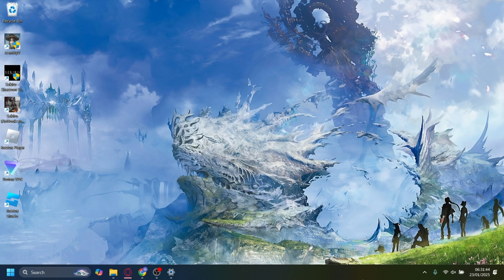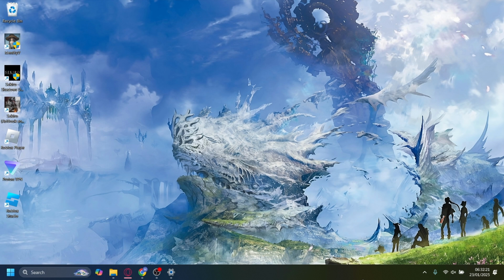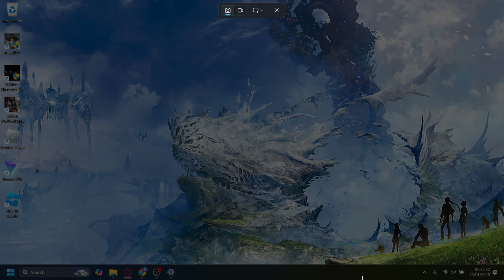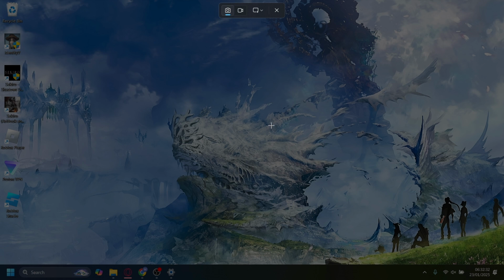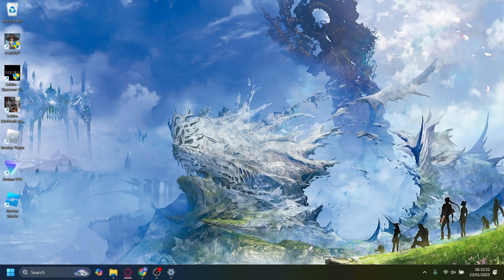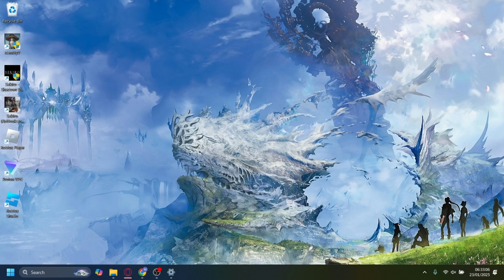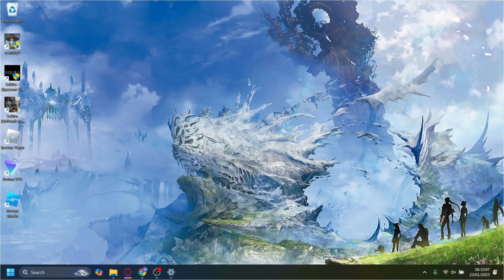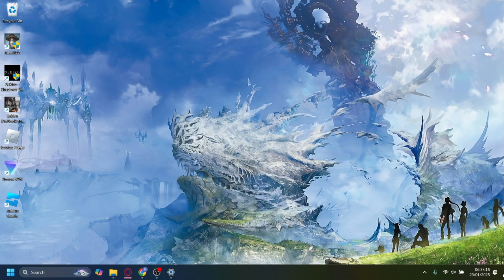How to Take a Screenshot on Your Computer – Quick and Easy Guide! 📸